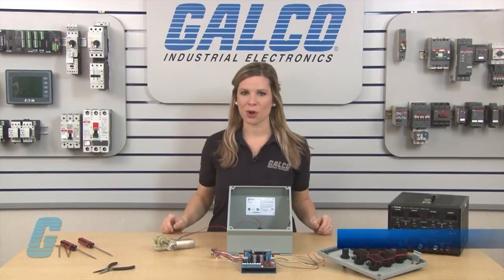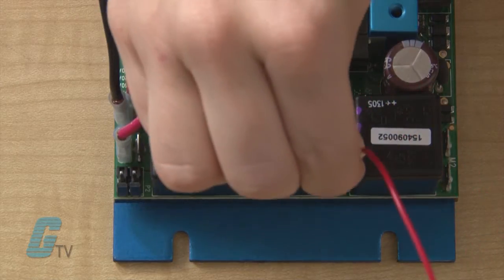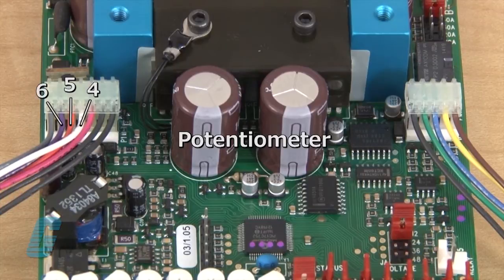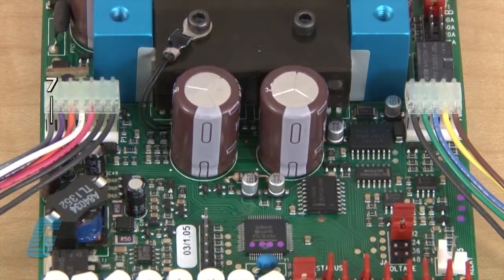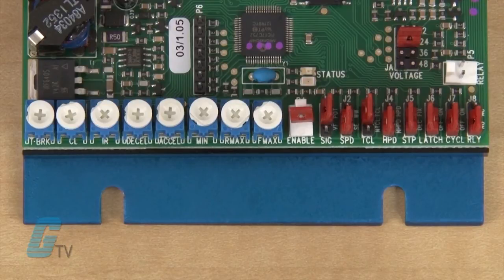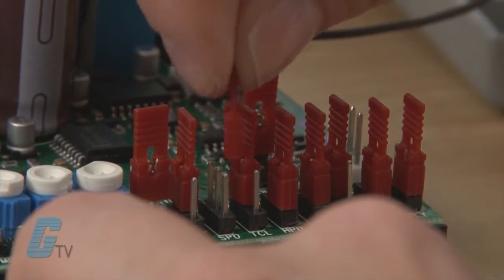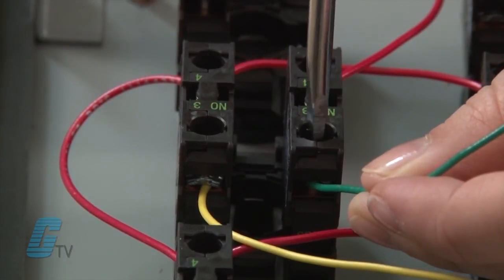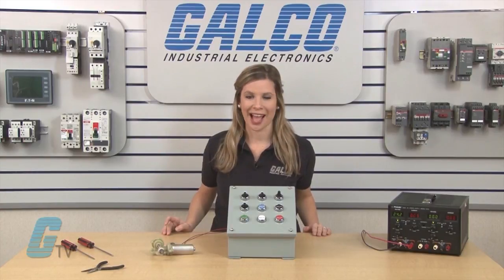How to Hook Up a 12 or 24 Volt DC Motor to KB Electronics KBBC Drive With a 12 to 24 Volt DC Input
Hooking up a 12/24 volt DC motor to a KBBC drive presented by Katie Nyberg for Galco TV.